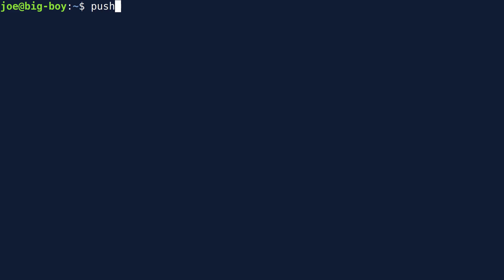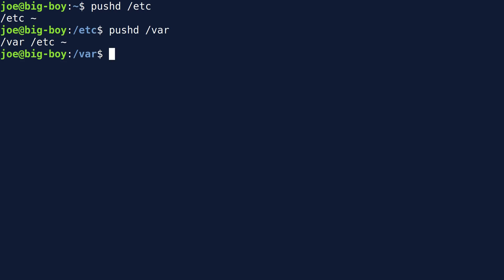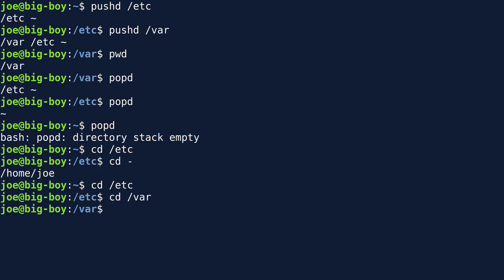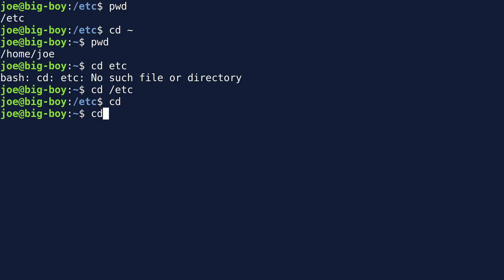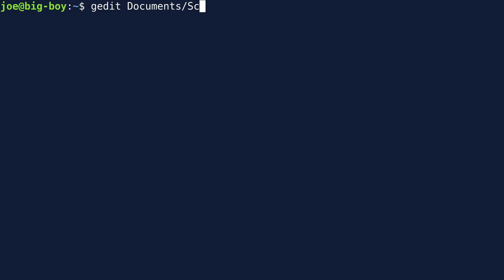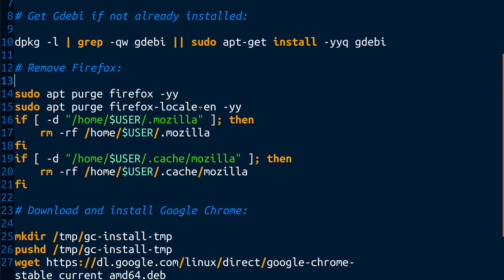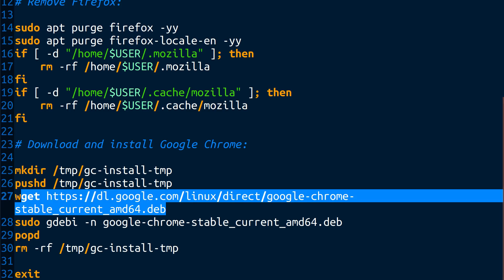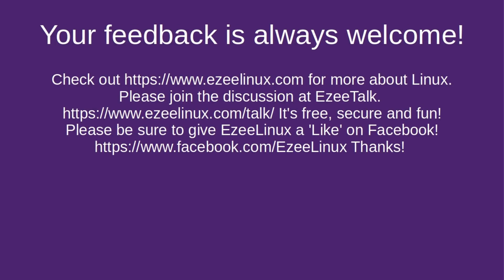The Straight Poop About pushd And popd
A closer look at the phsd/popd Linux command.
for more about Linux.
Please join the discussion at EzeeTalk.
It's free, secure and fun!